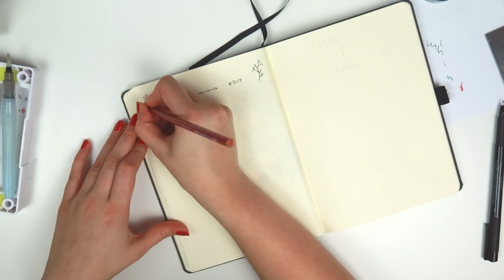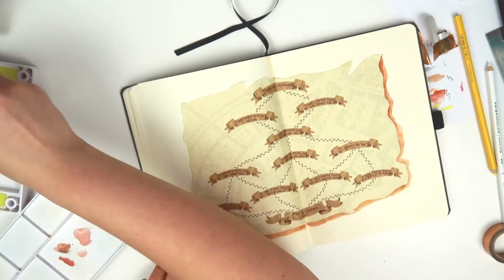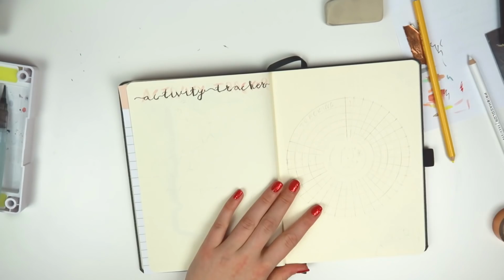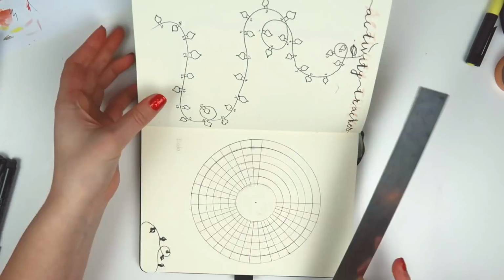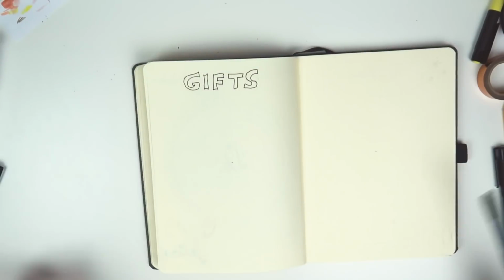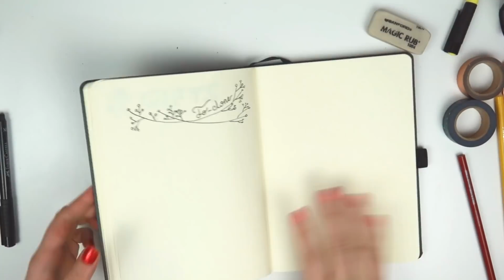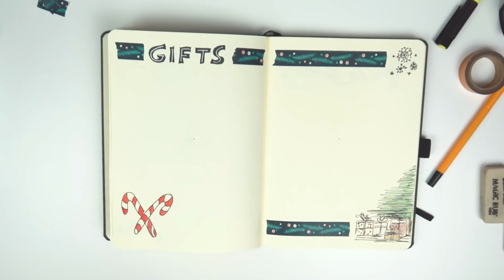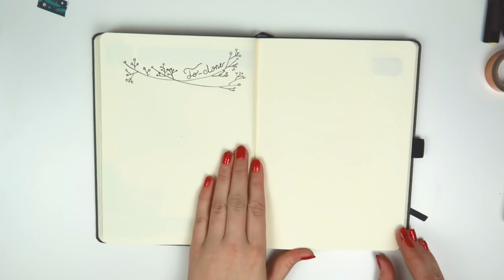FESTIVE & EASY BULLET JOURNAL SET UP December 2018| Book Roast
OPEN ME
Limited to first 500 people!

Things used:
Journal

White gel pens:

Book Roast
Suite 222
12 South Bridge
EDINBURGH
EH1 1DD
Scotland

I appreciate every single one of you so much that it hurts. Can you feel all the love? I know I can. Thank You for being amazing!